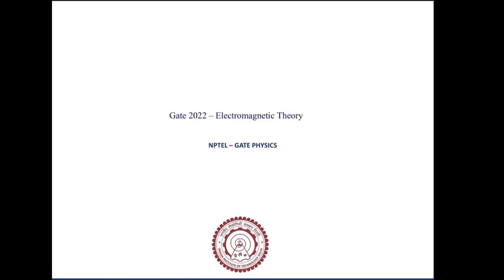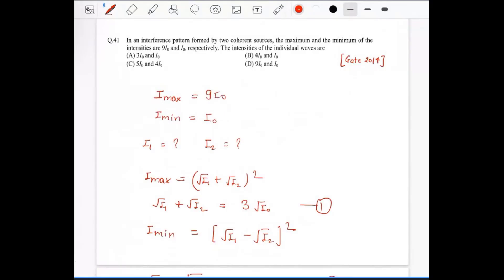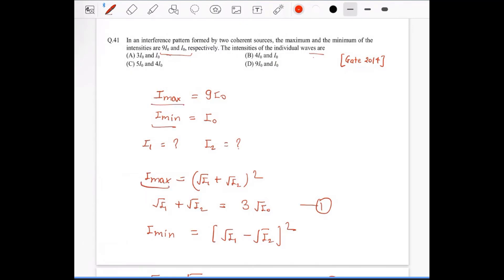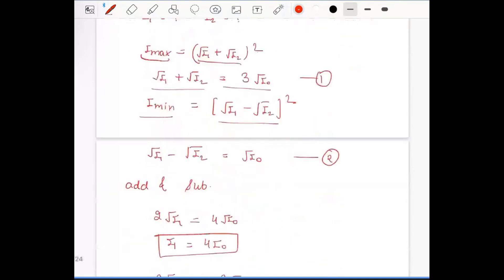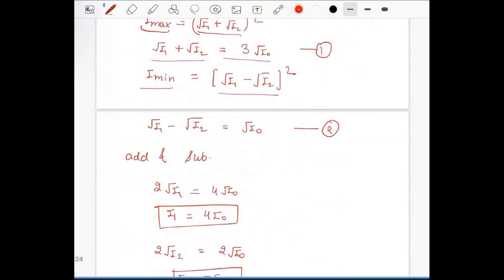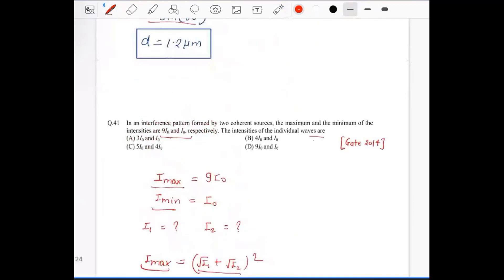Q41 PH 2014